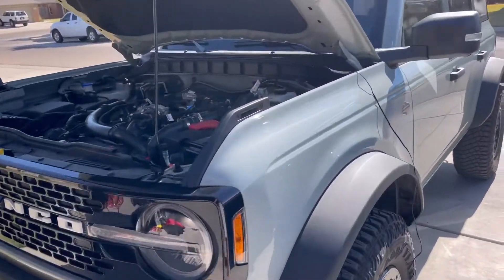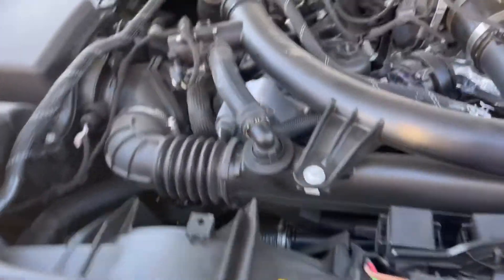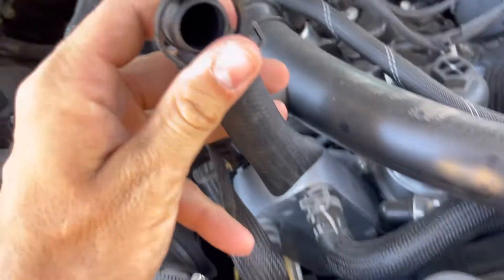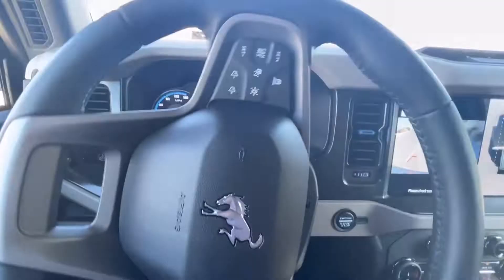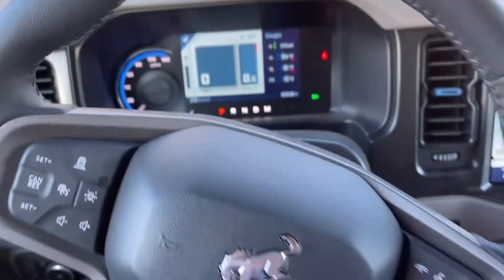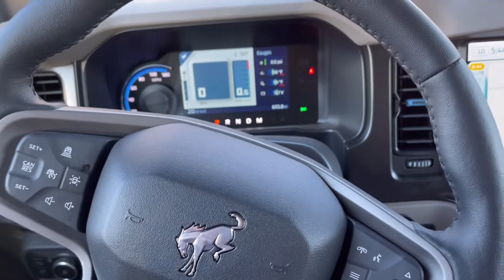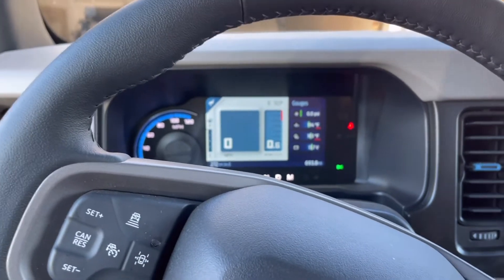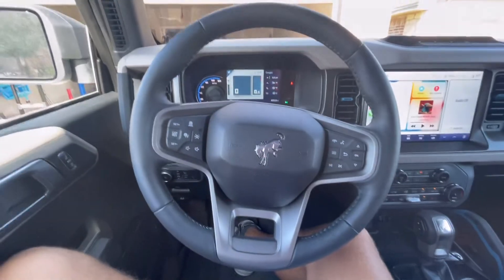INSANE 5 MINUTE DIY BRONCO BLOW OFF VALVE